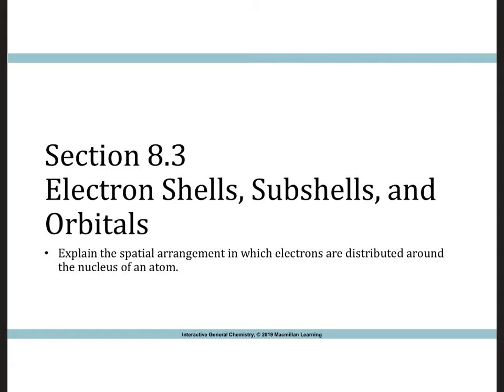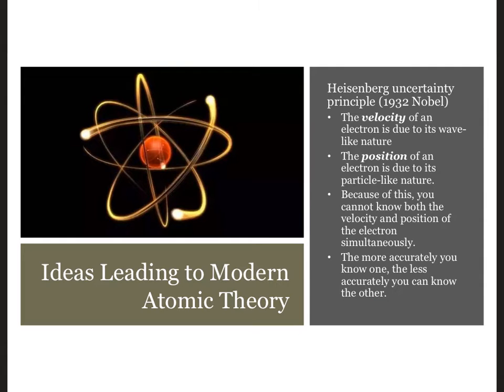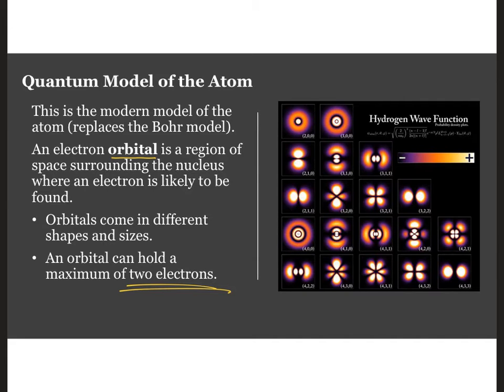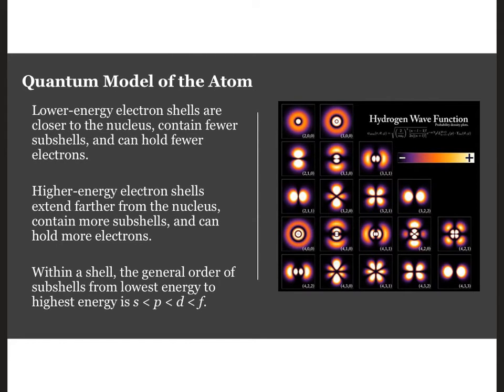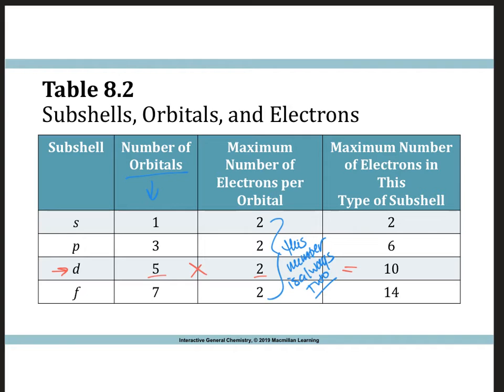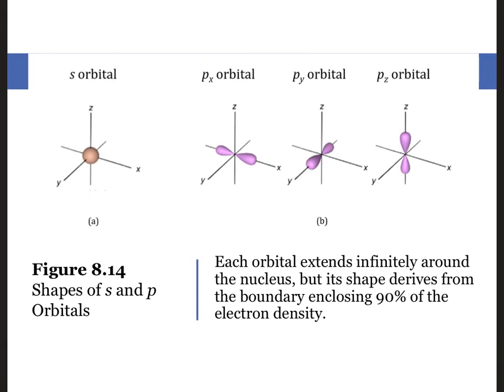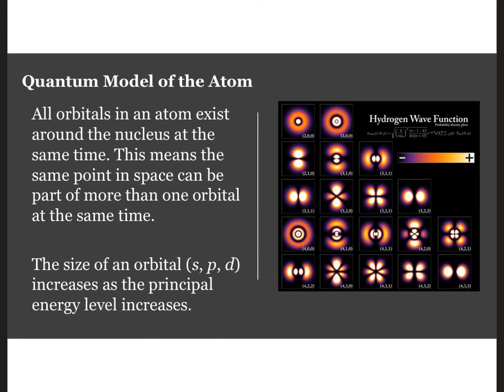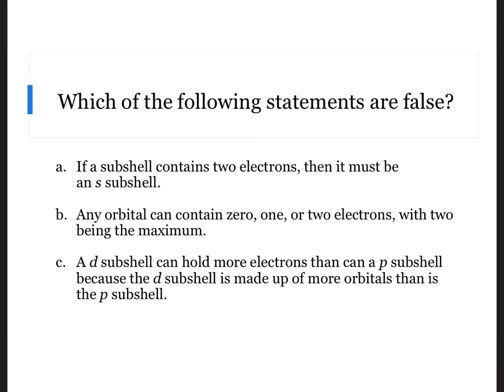CHE 110 IGC 08-03 Electron Shells, Subshells, Orbitals - 1 of 2